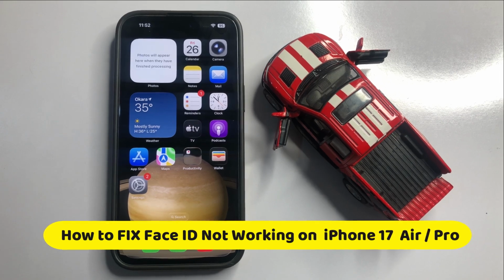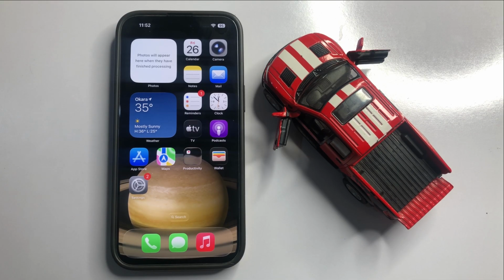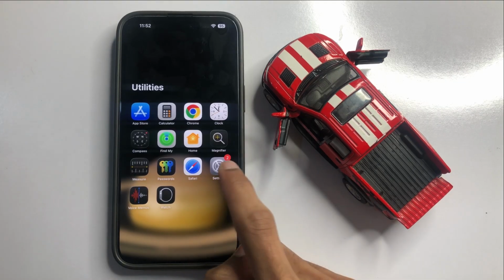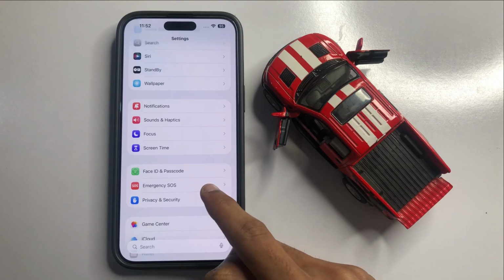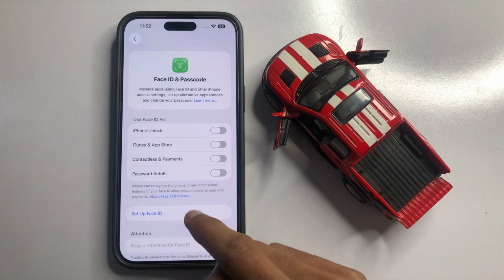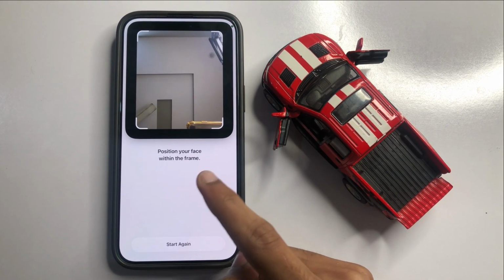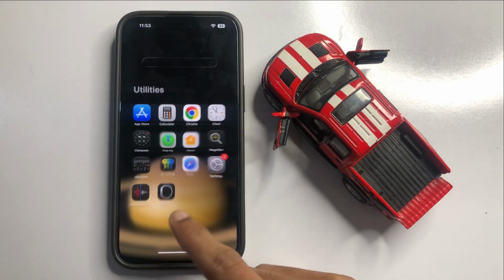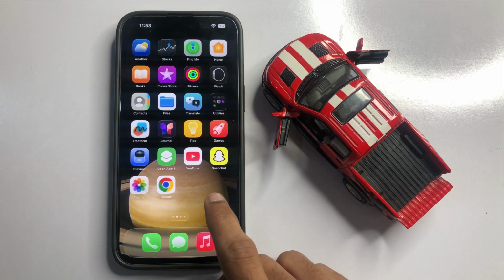How to FIX Face ID Not Working on iPhone 17 Air, Pro iOS 26